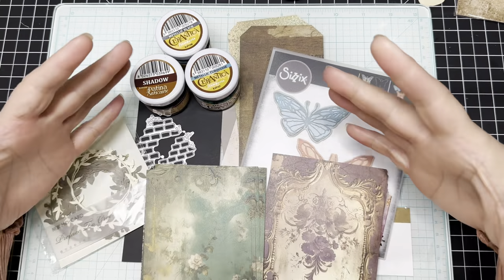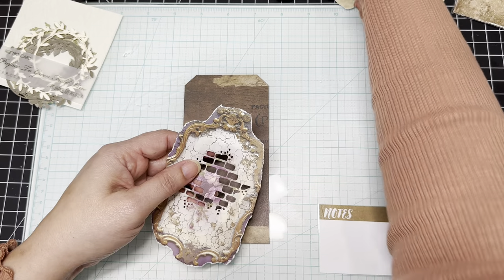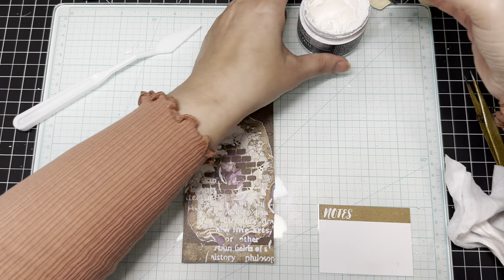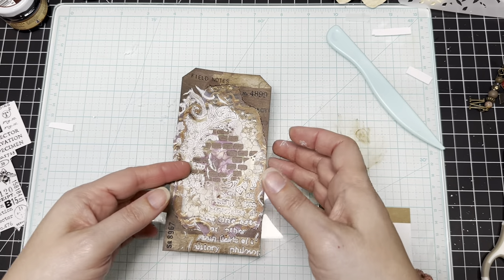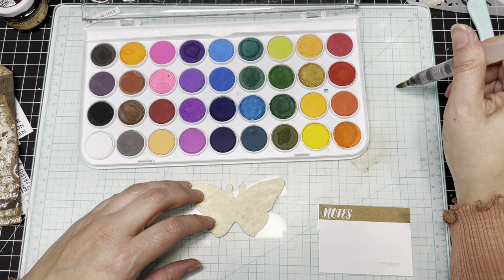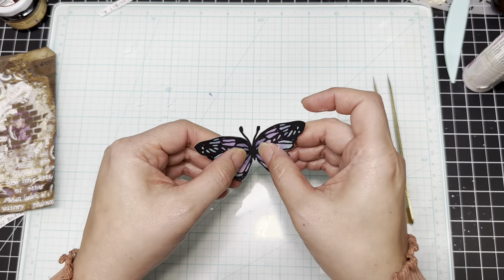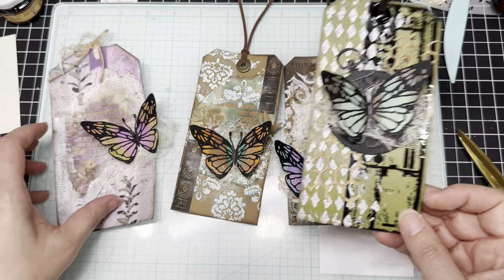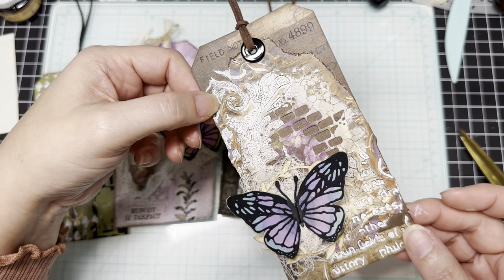Tag Tuesday - Episode 16 - Watercolor Butterly Tags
Hi Guys,
In today’s episode I wanted to use the Sizzix Vault Scribbly Butterfly Die from Tim Holtz. I wanted to use my watercolor paints to decorate them. So this is what I came up with. We will be using quite a few elements. Watercolor paints, crackle paste, die cuts and to add more texture I’ll be using cheesecloth. This is a fun and colorful tag to help cheer me up on this rainy day. Lol!
I hope you enjoy this tag and let me know which one is your favorite. The supplies I used during this video will be listed below with links in case you’re interested in purchasing any of the items I used.

Videos mentioned:

Last Episode of Tag Tuesday…

:) Maggie

I appreciate all your love and support!

Sizzix Vault Scribbly Butterfly Die Set:

Field Notes Rub Ons:

Ground Espresso Distress Oxide:

Distress Crackle Paste (Opaque):

Heat Gun:

Art Glitter Glue:

Watercolor Paint & Water Brush Pen Set:

CRAFTELIER.COM:

Shadow Patina:
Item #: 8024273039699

Stamperia Wall Music & Scriptures Stencil:
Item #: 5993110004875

Black Wide Eyelets:

Happy Crafting!!